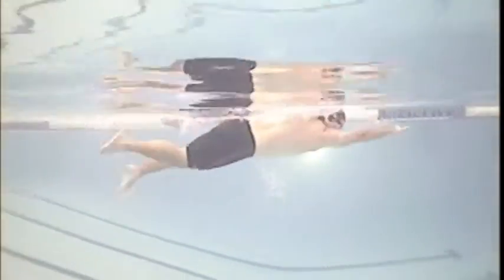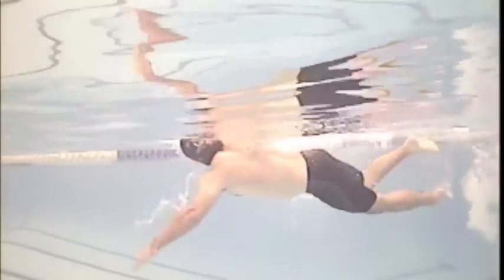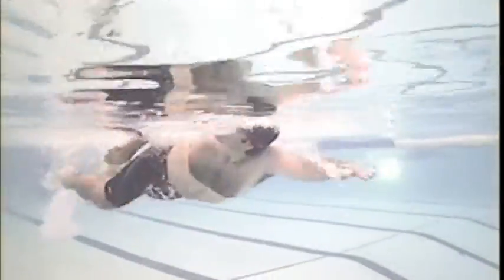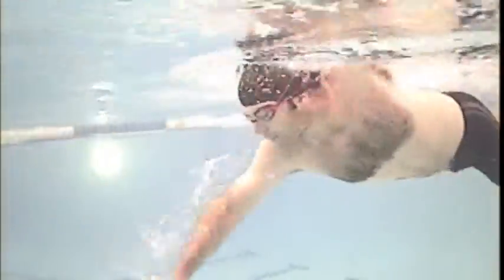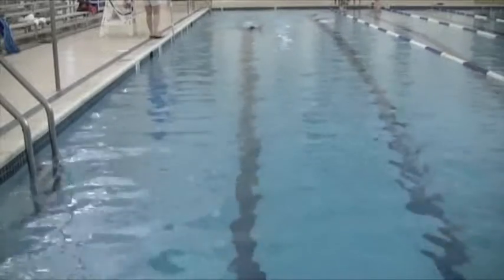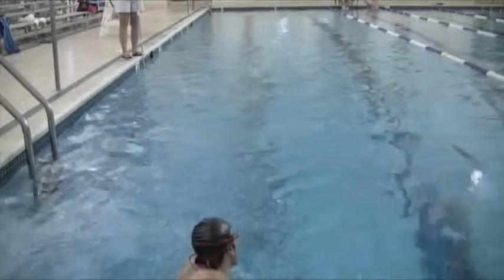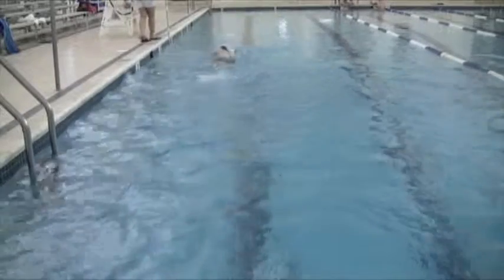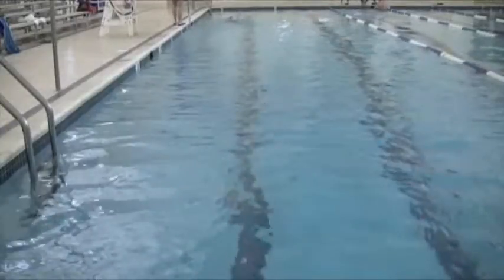Garyj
July 31, 2010 Swim Clinic